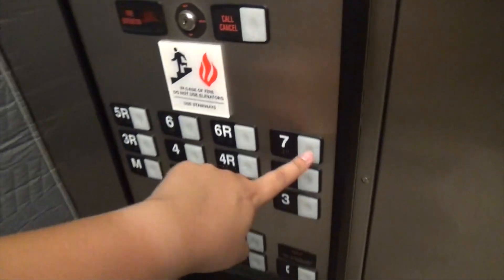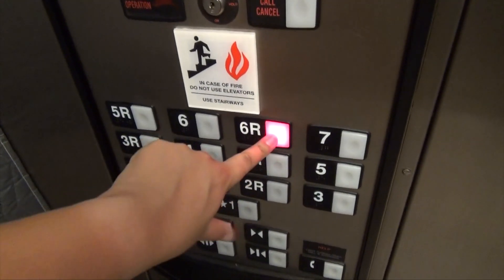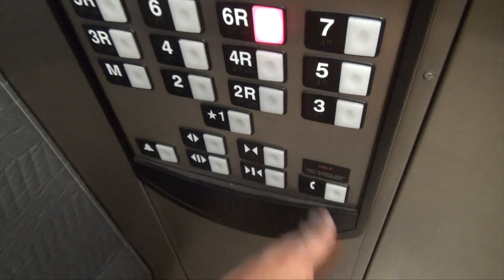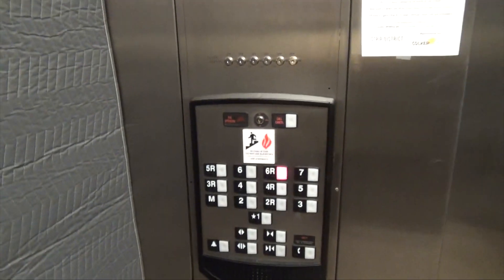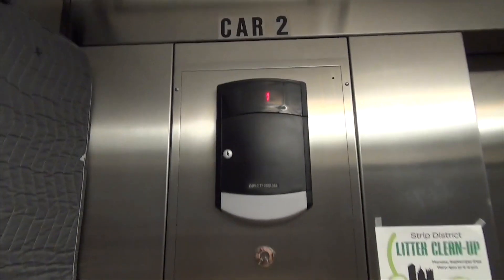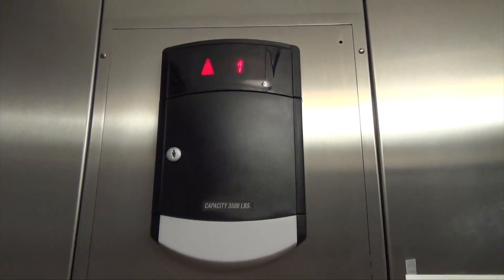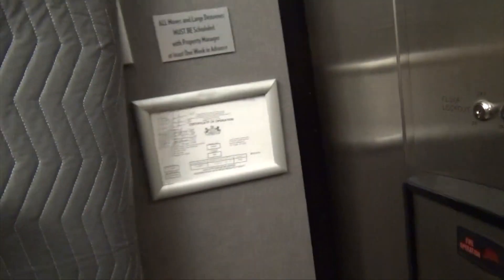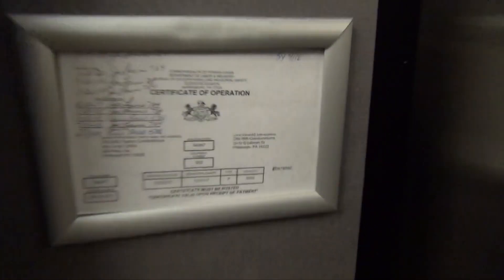Unique Schindler Traction Elevator - OttoMilk Lofts - Pittsburgh, PA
This is a very Unique Schindler elevator it has front and rear opening doors for 7 floors and there all different levels!